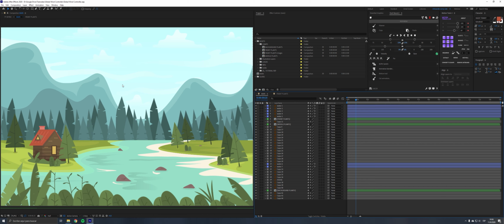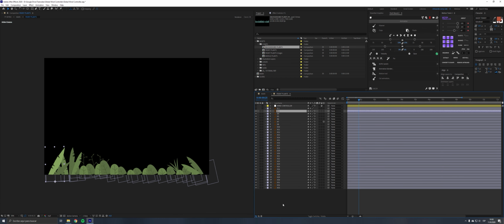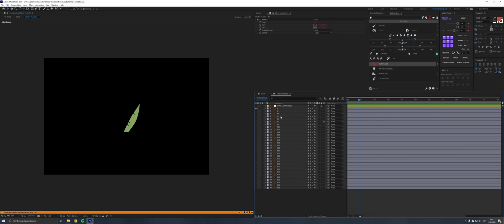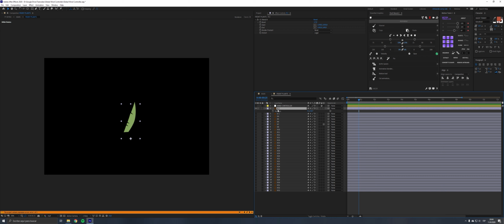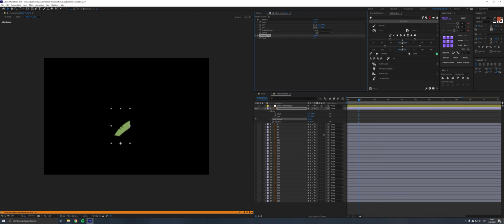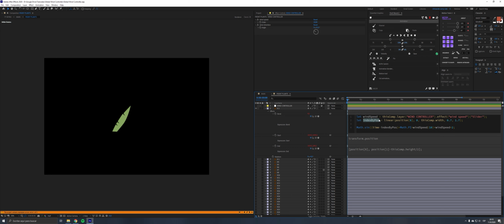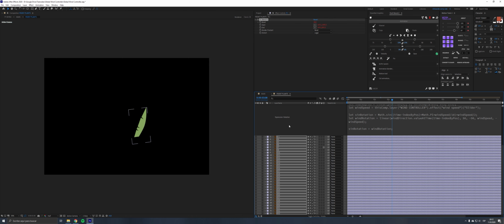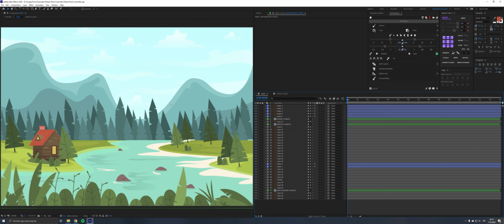After Effects Expressions - Global Wind Controller using Math.sin